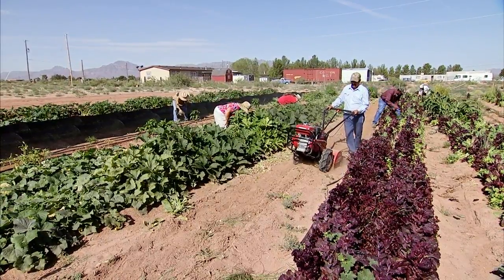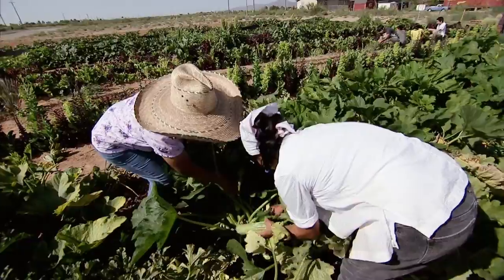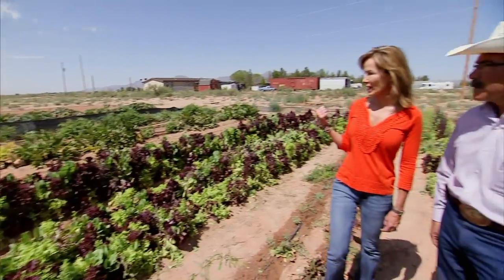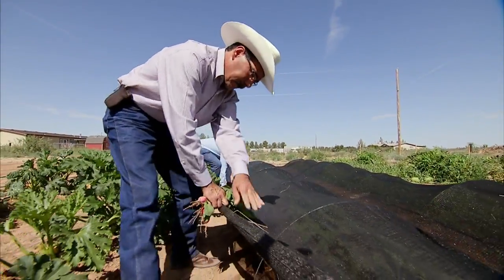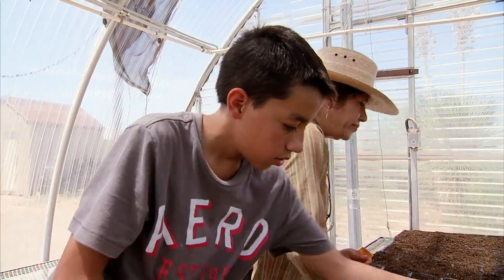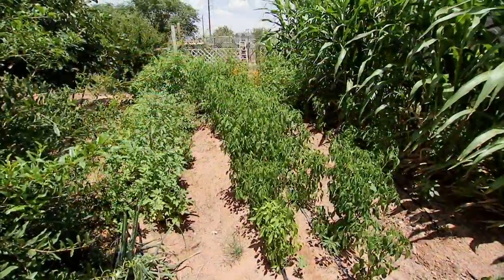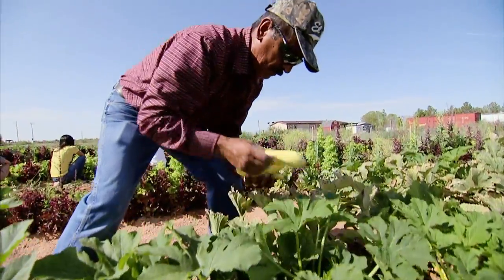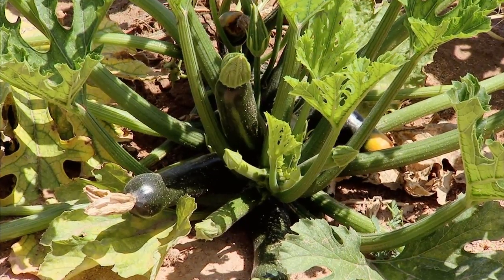New Mexico Farm School - America's Heartland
The residents of Chaparral, New Mexico have "gone back to school" and are converting their desert landscape to green and productive produce fields. With assistance from New Mexico State University, the community has begun planting extensive gardens.